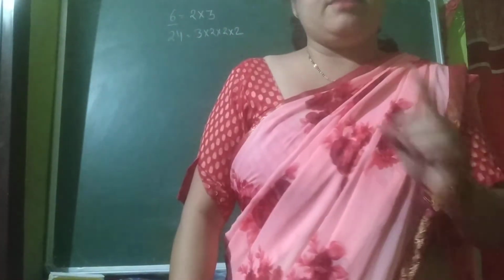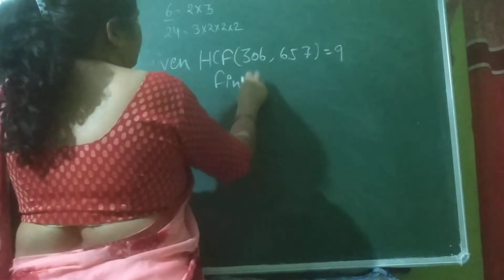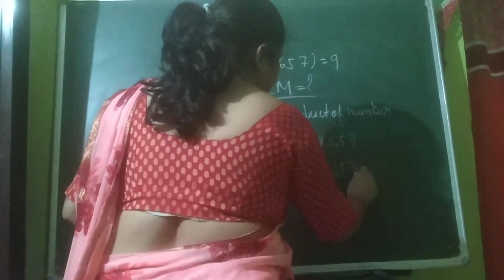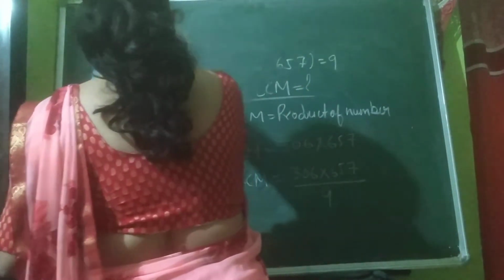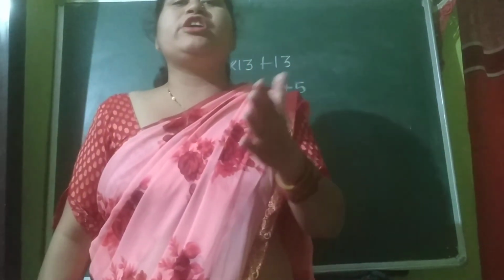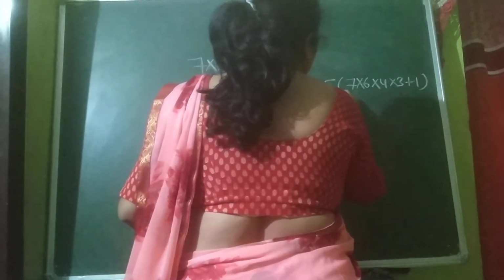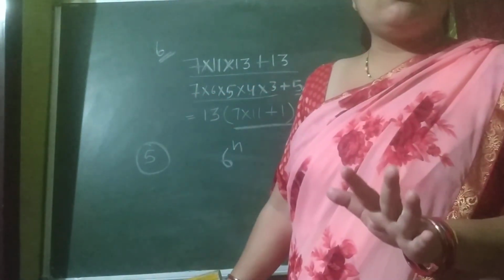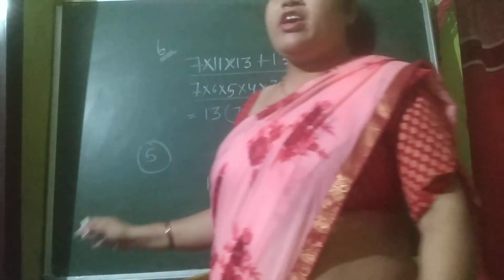Class 10 ex. -1. 2